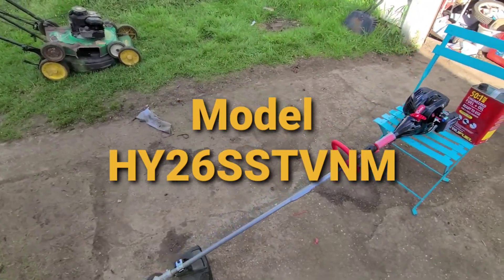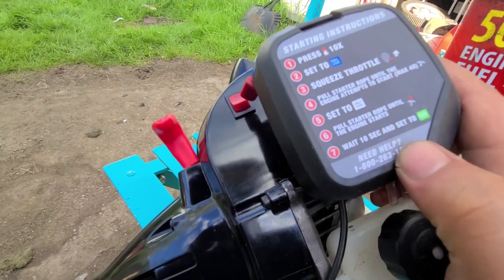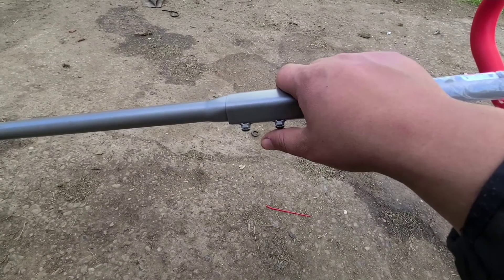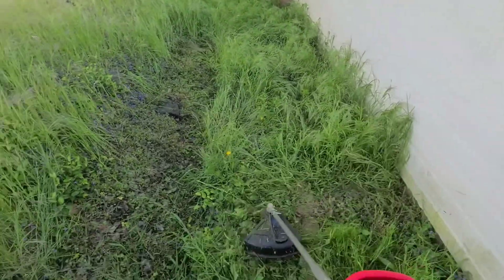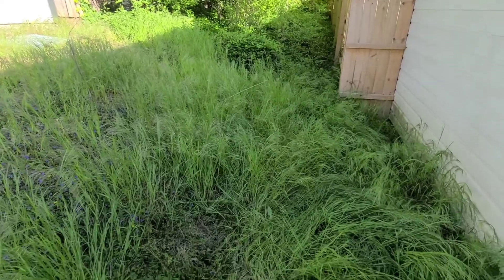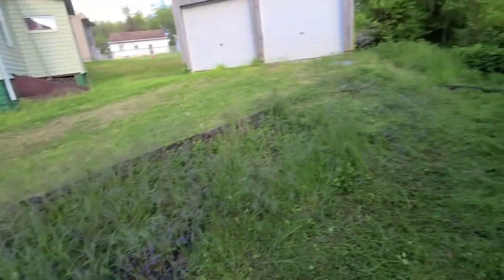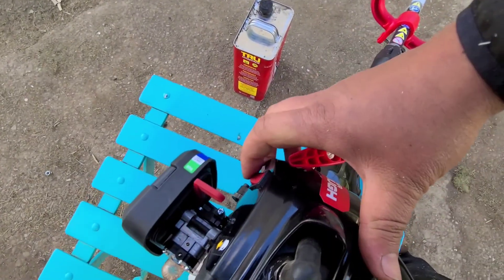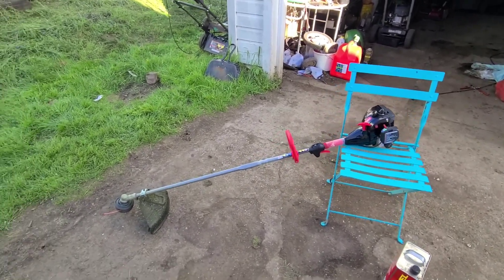Hyper Tough HY26SSTVNM weed whacker review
Video recorded 5/11/2021. A few weeks ago i purchased a new weed trimmer for personal home use. Overall it is a very great product. Almost comparable to a more expensive unit.  In this video we discuss the product and its features as well as show it in use cutting very tall weeds.

Model. HY26SSTVNM

See unboxing video form 2018.